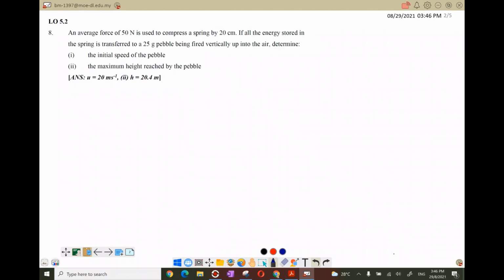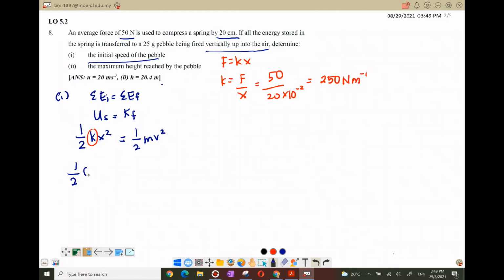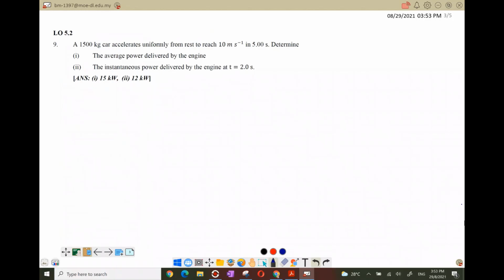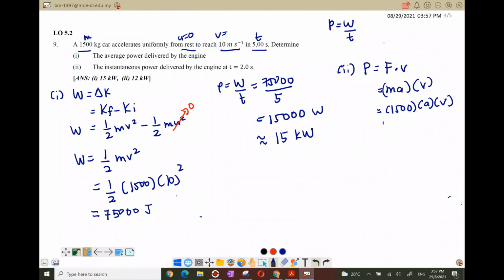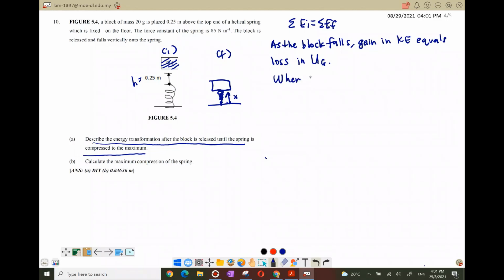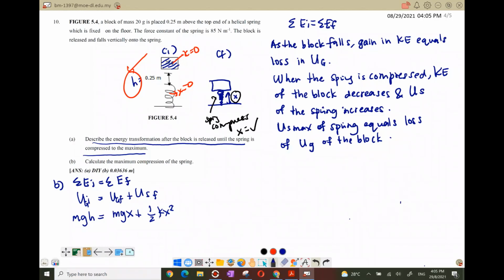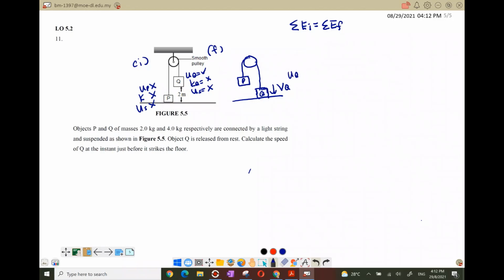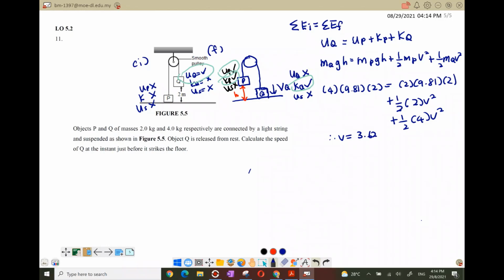TOPIC 5: WORK, ENERGY & POWER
This video is discuss about the tutorial question related to the topic of work, energy & power